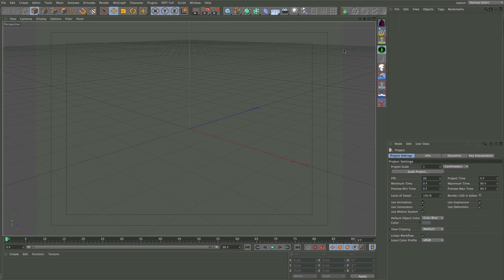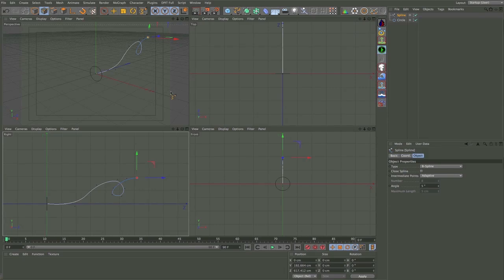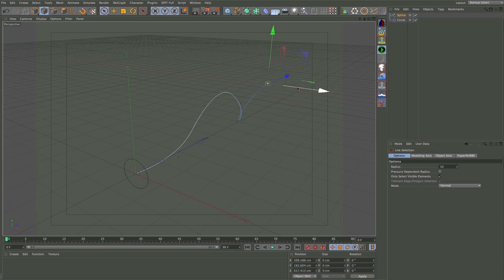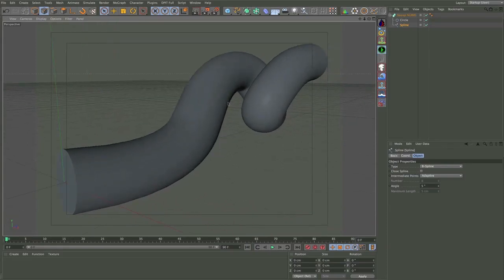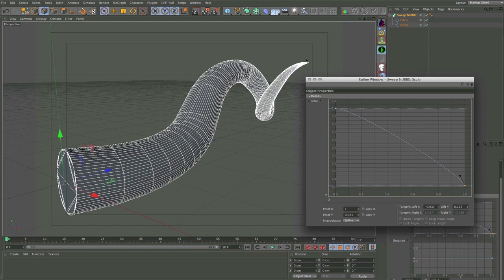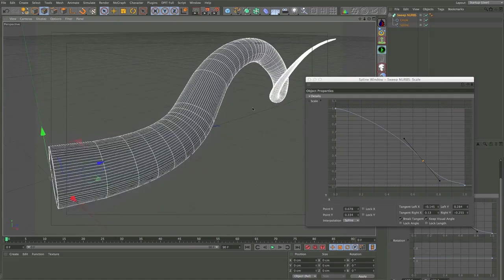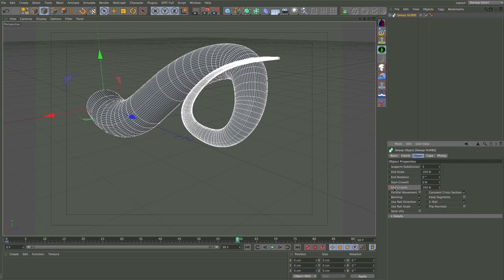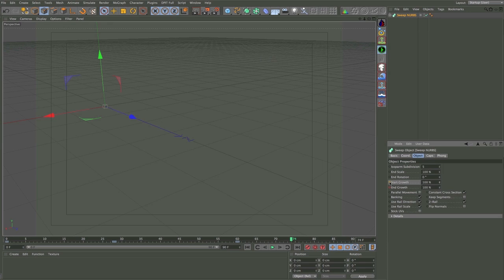Grow an object over time in Cinema 4D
Rob Redman shows you how to animate the growth of a plant or other object along a defined path